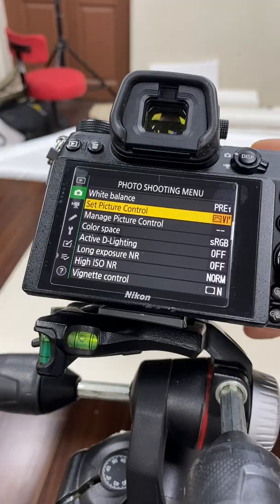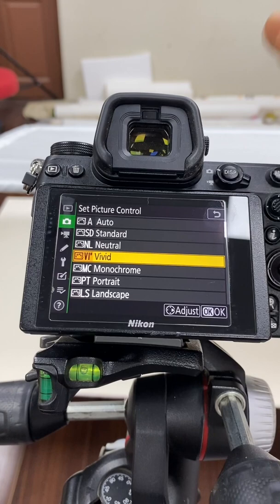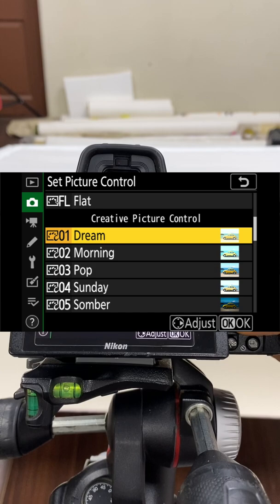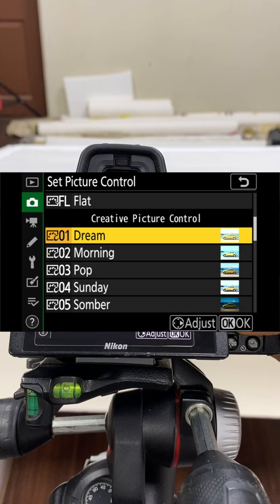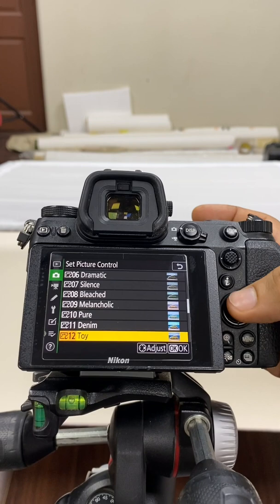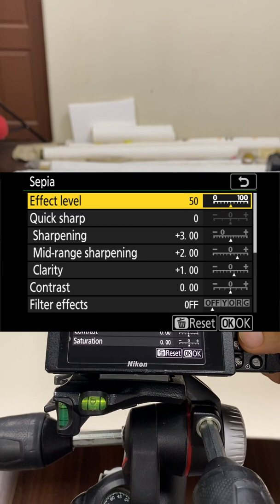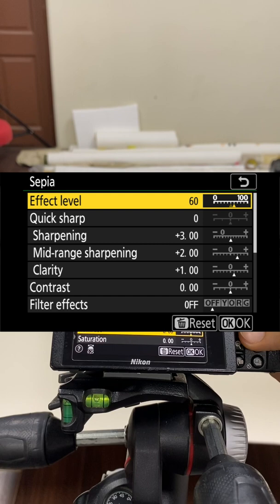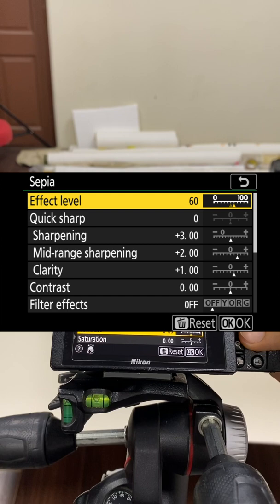Know how to operate with picture control in you Z series camera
NikonExpertive Ravi Mistry (@ravi.mistry) is here to tell you more about the picture control settings on your Z series camera and how can you enhance your image-making quality!